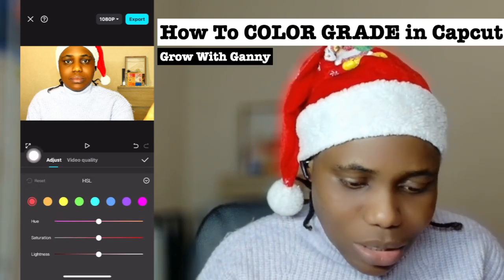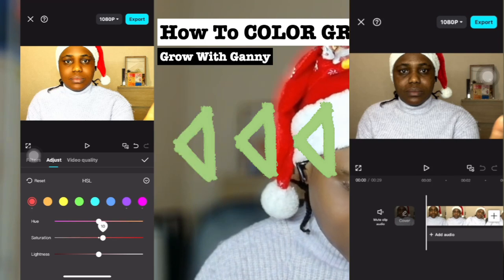COLOR GRADE Like a Pro in CapCut!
In this video, Let’s learn how to  COLOR GRADE videos in Capcut Mobile Editing app.

 Sources:

Other Links

 God bless.